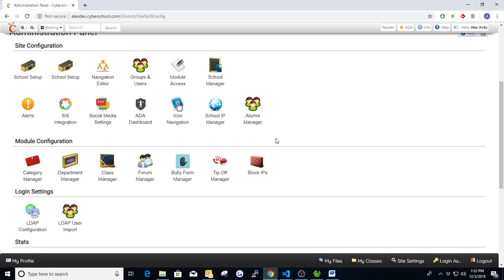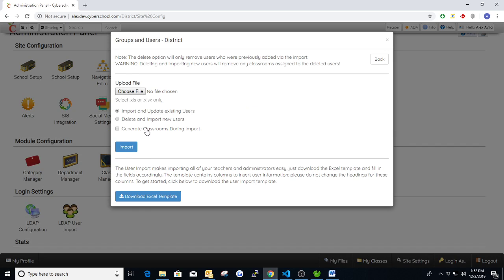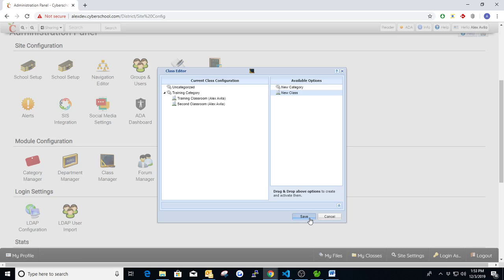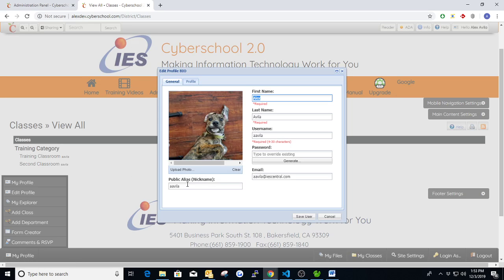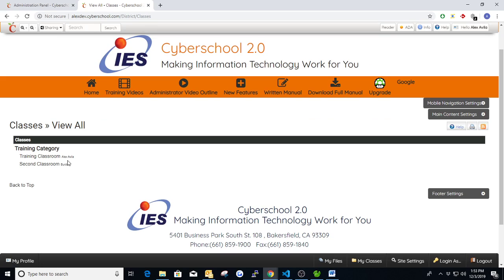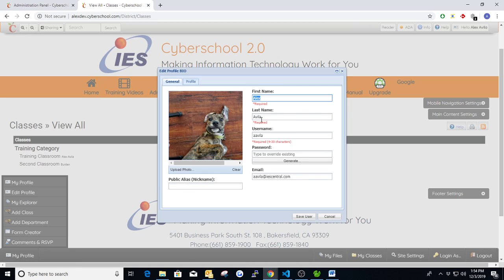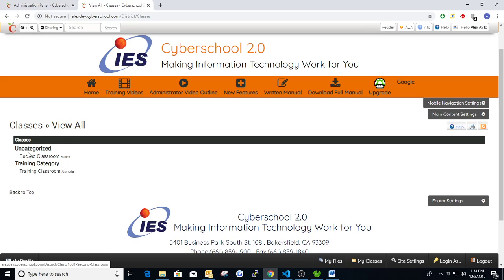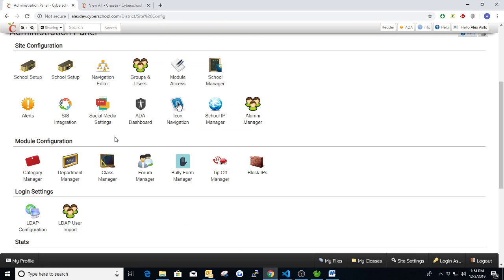Cyberschool Class Manager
This quick video goes over how to use the Class Manager in the Site Configuration